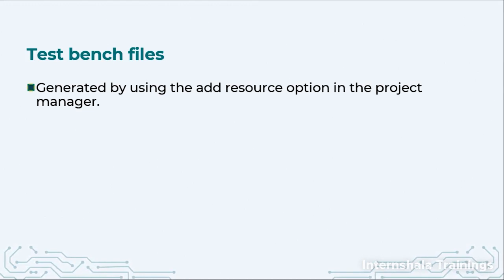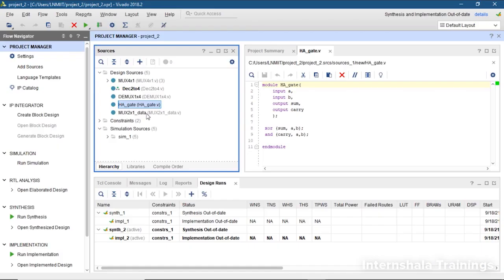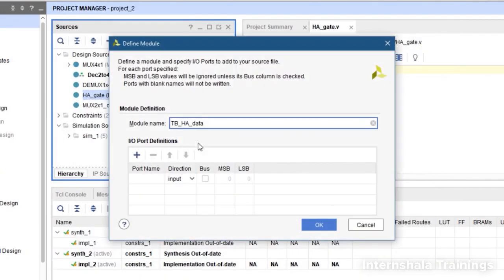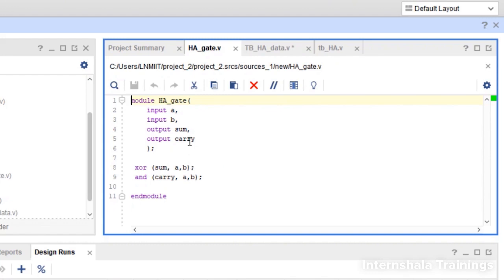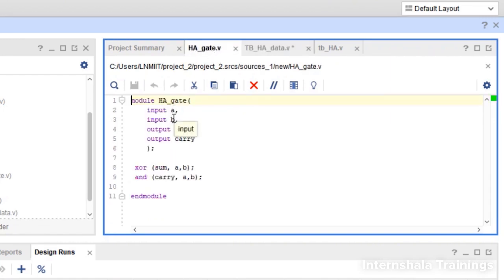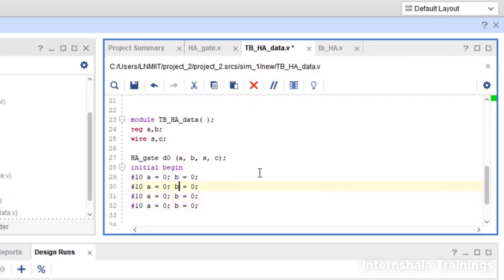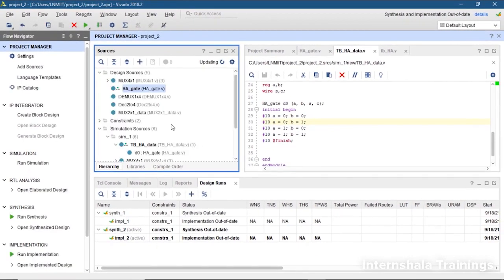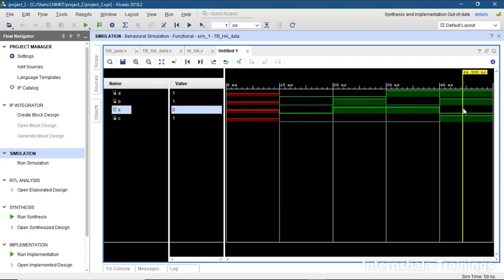VLSI Design 205: writing a Verilog test bench